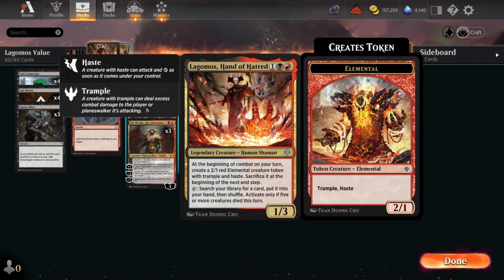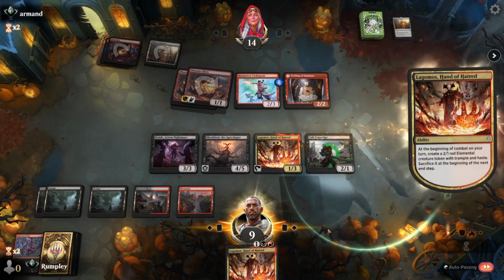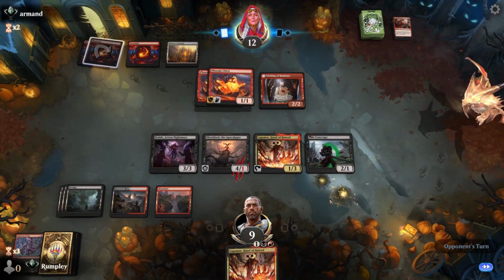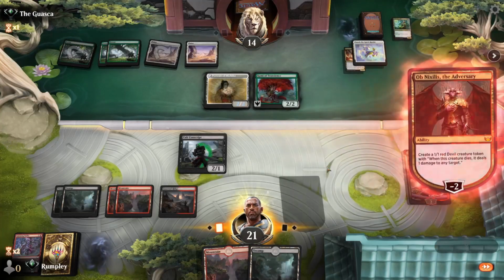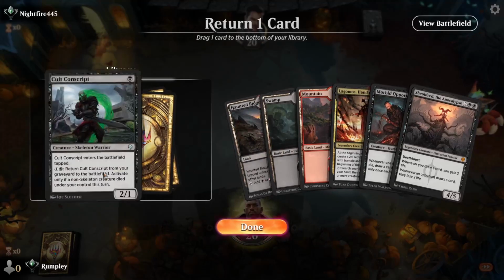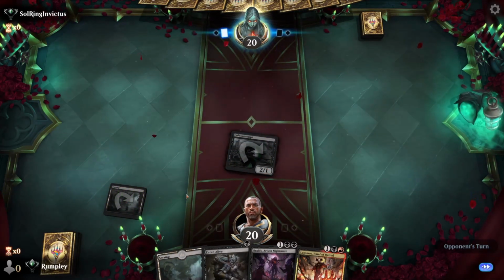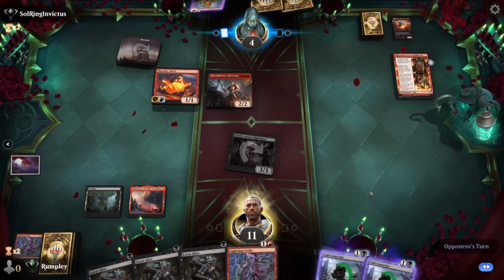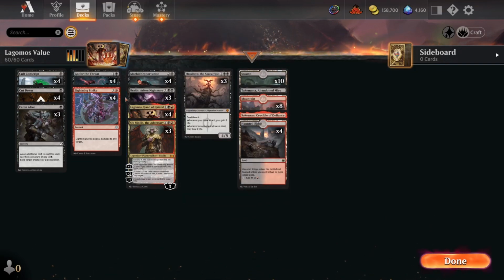💀🔥 Unique Sacrifice | Brother's War Standard [MTG Arena]